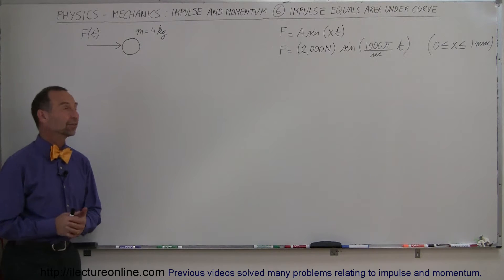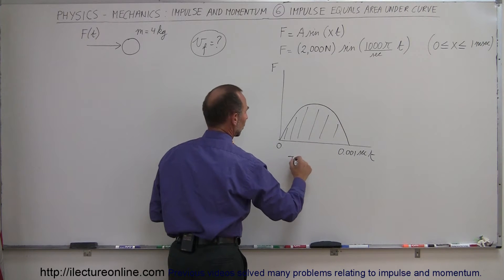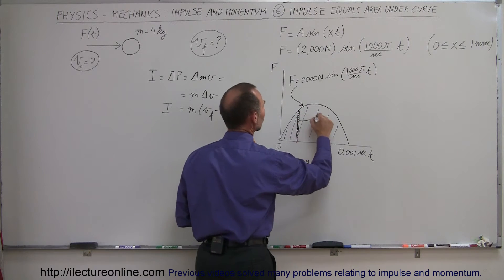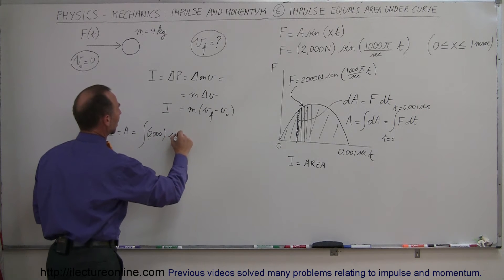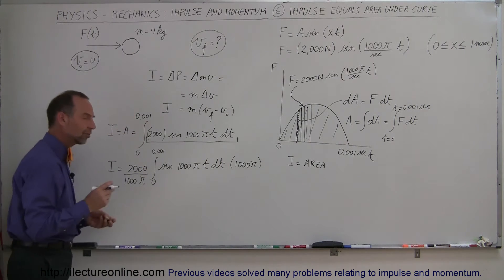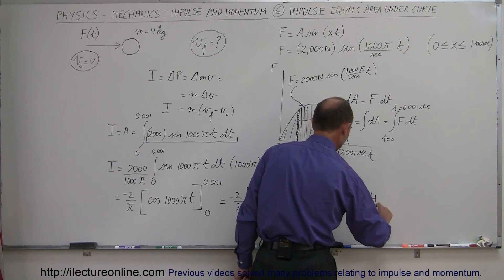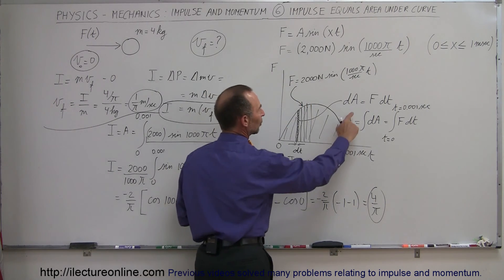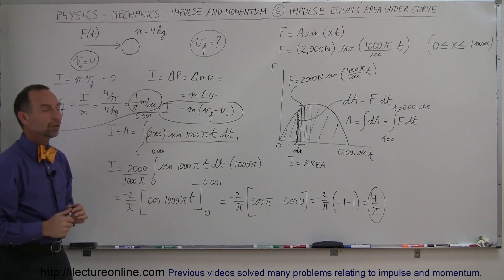Physics 10 Momentum and Impulse (15 of 30) Impulse = Area Under the Curve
In this video I will find the final velocity= ? of a 4kg ball where force is in F=Asin(xt) form.